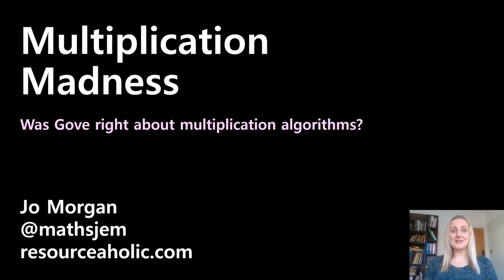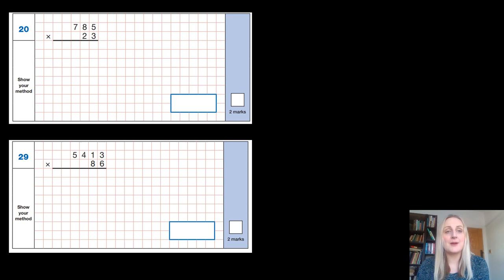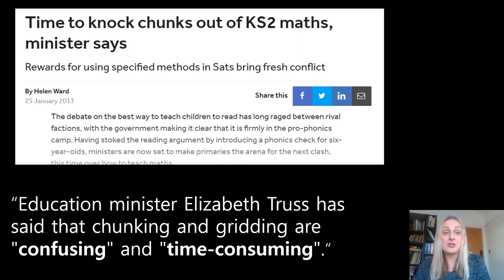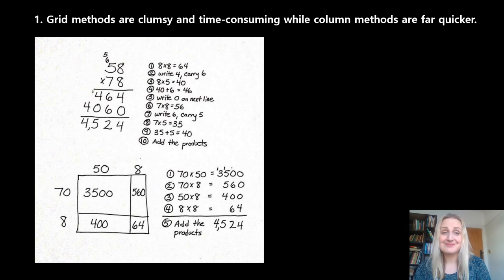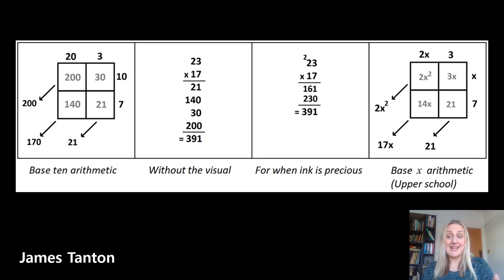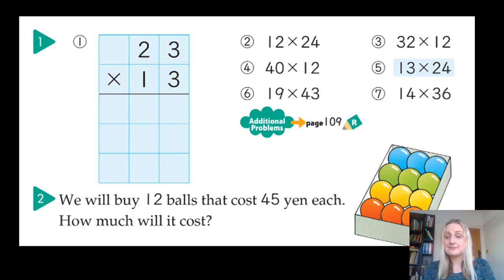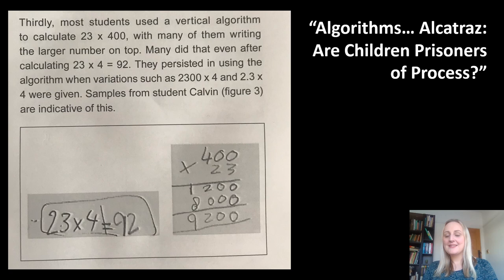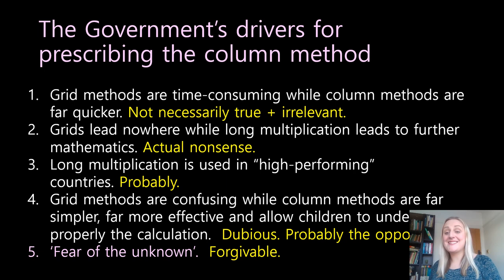Multiplication Madness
A presentation on 'formal' multiplication methods by Jo Morgan (@mathsjem), first presented at ResearchEd Rugby in 2019.